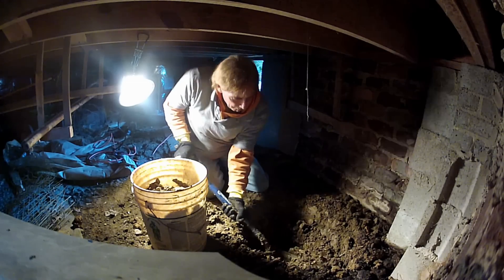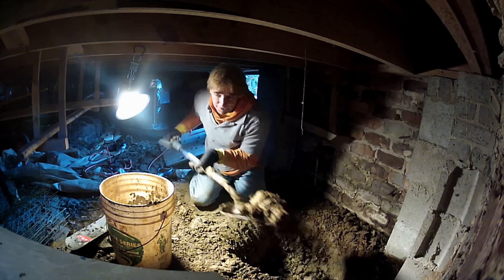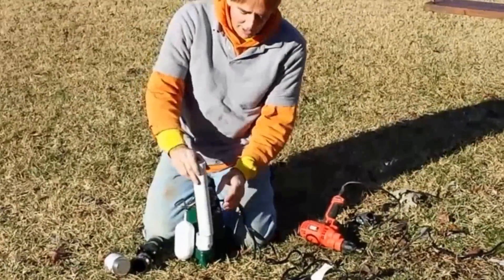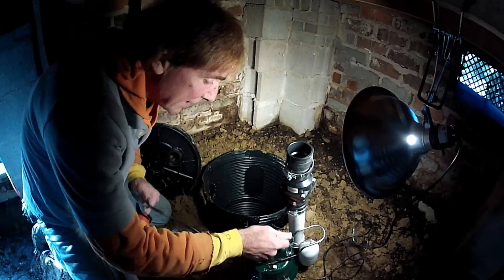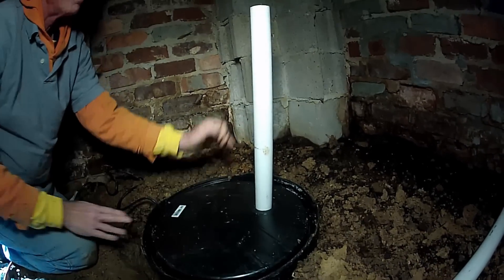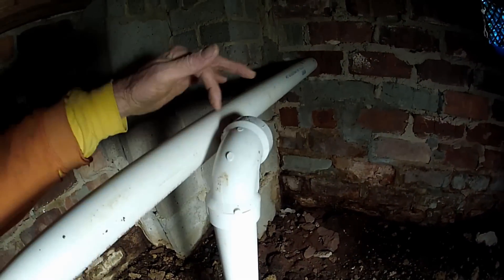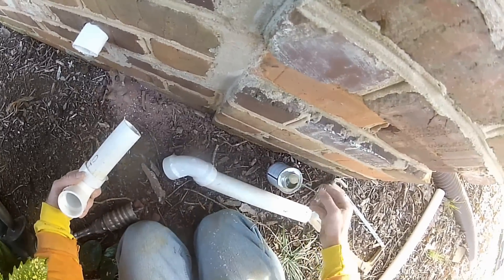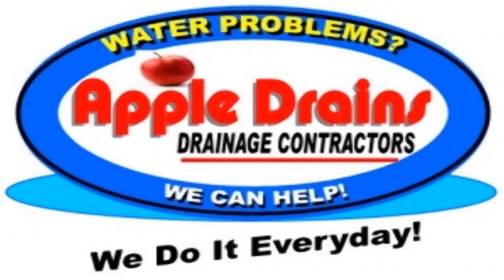How To Install Sump Pump in Tight Crawl Space, by Apple Drains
Install sump pump, Sump Basin, Core foundation wall for discharge. Tips and How To for Homeowners. Zoeller M53 Sump P{ump is being installed in a tight crawl space. Diiging out the sump pit takes about 2 housrsll basoin, and pump.

Next drill (core) the foundation wall to plumb 1 1/2 inch PVC with Check Valve from the pump to ouside.

Apple Drains
Drainage Contractors

We'll Make It Right The First Time.

See Average Costs of All Installs

Since 1997

Apple Drains